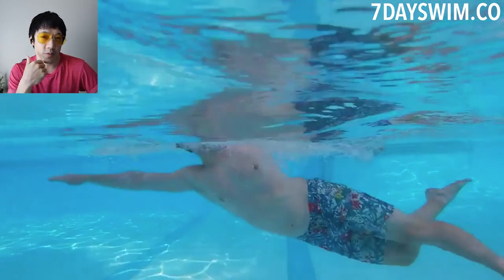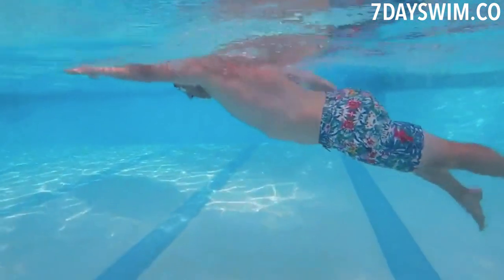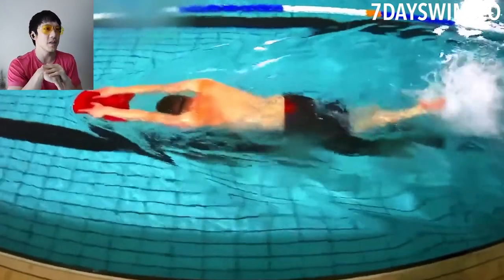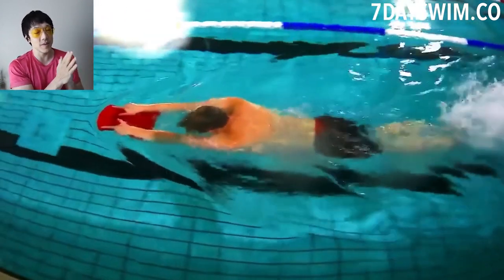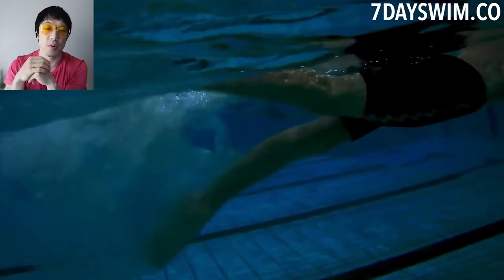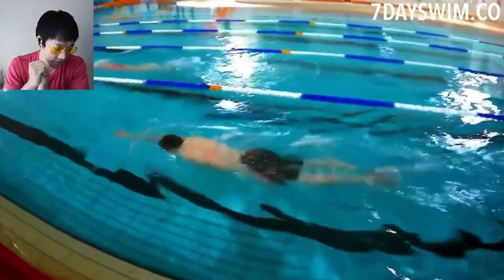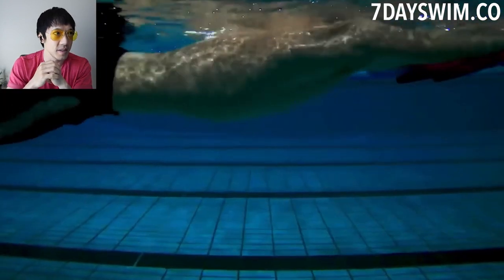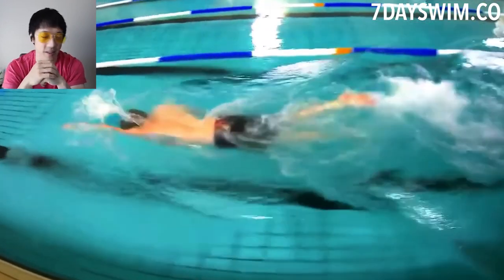How to Stop Your Legs From Sinking in Front Crawl 🏊 SWIMMING ANALYSIS